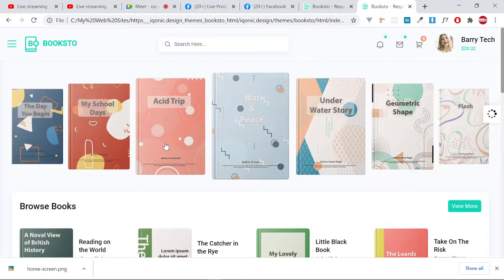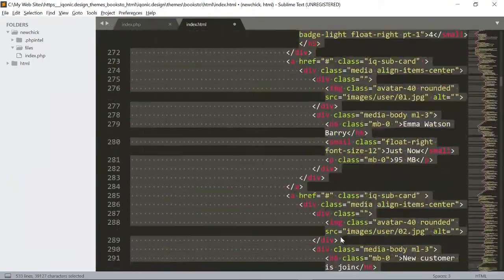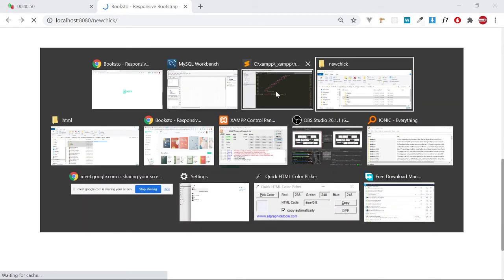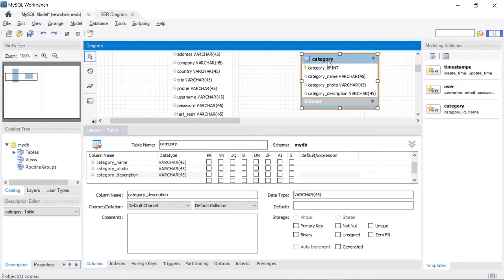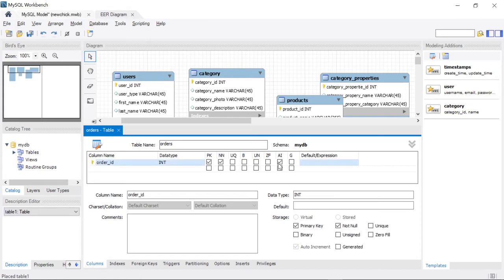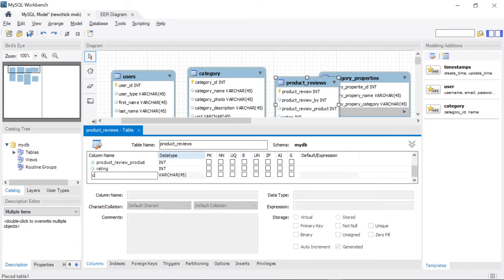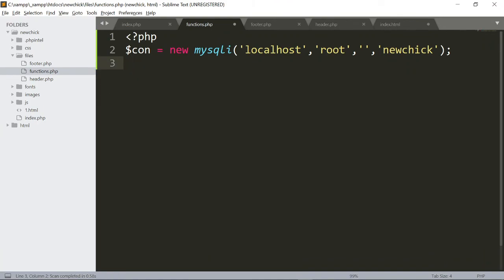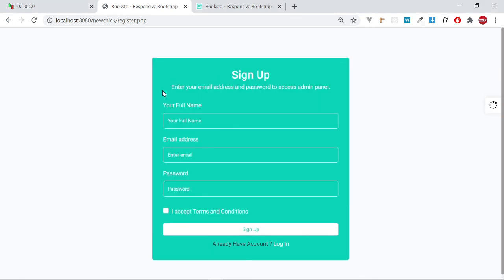PART 1. E-commerce website using PHP, Msql, Bootstrap, Jquery and HTML - 2021 (FULL PROJECT)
DOWNLOAD TEMPLATE